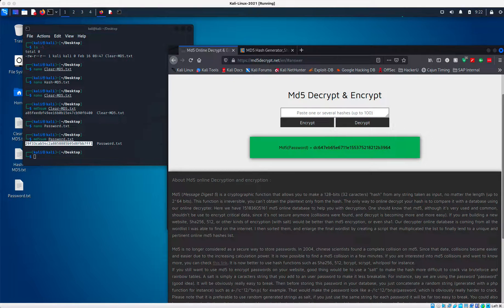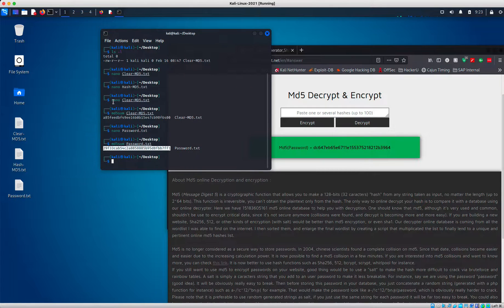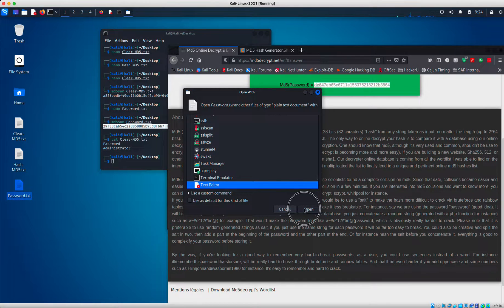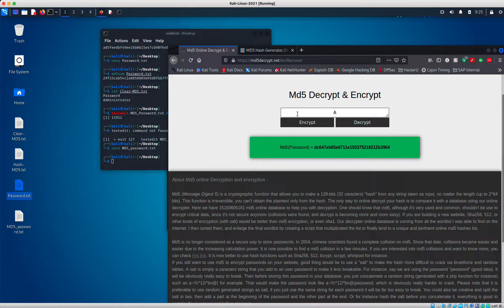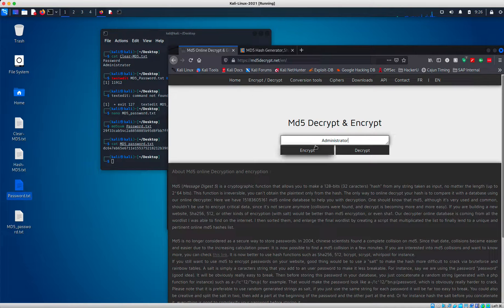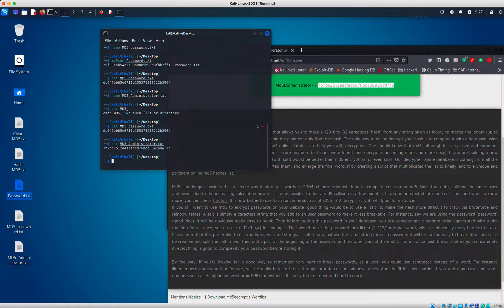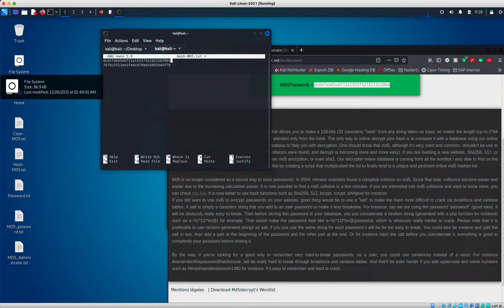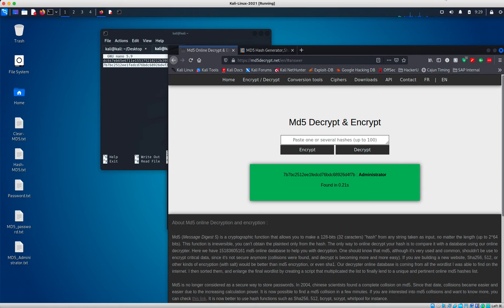How to Encrypt and Decrypt Hashes Using Kali - Cyber Security for Beginners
In this video, we'll be learning how to encrypt and decrypt hashes using the Kali Linux cybersecurity tool. This is a great skill to have if you want to stay safe online and protect your data from hackers.

By the end of this video, you'll be able to encrypt and decrypt hashes using the Kali Linux tool, and you'll know how to use the md5 hash algorithm. This is a valuable skill for anyone who wants to stay safe online!